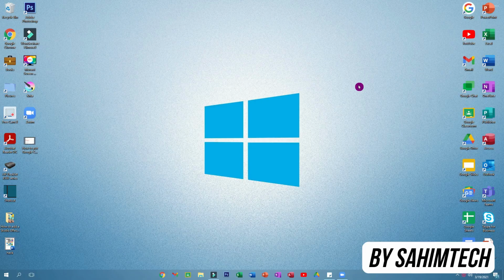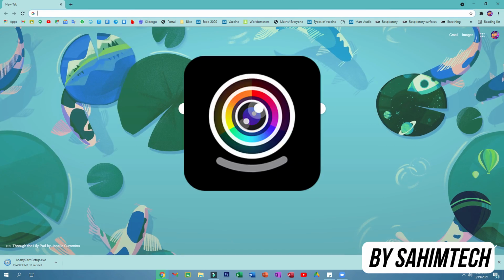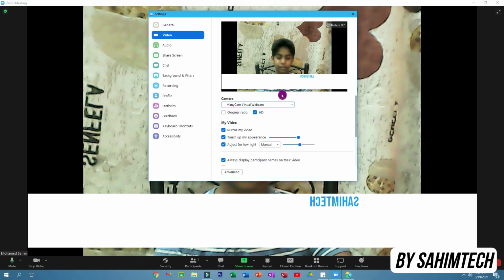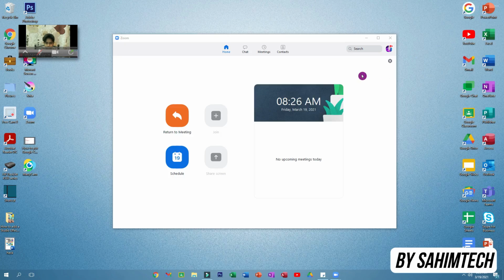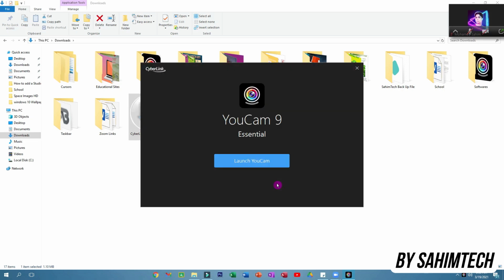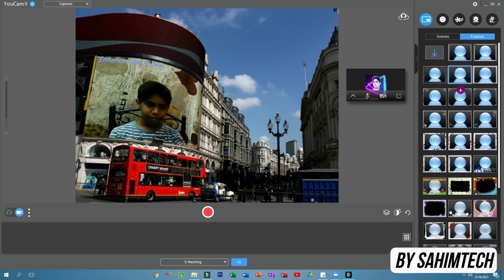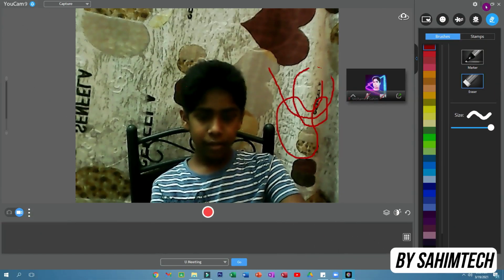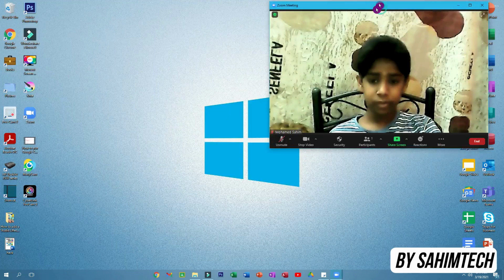How To Get Even More Video Effects in Zoom!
There ARE video filters in zoom but they are kinda boring now as we are used to the same pack of filters! Right? So I thought. is there a way to get even more video filters other than the one in zoom? Well, the answer is: Yup! There are! This video explains it all! so watch till the End!

Don't Have Zoom?
📝𝗔𝗻𝘆 𝗤𝘂𝗲𝗿𝗶𝗲𝘀 𝗼𝗿 𝗦𝘂𝗴𝗴𝗲𝘀𝘁𝗶𝗼𝗻𝘀? 𝗙𝗶𝗹𝗹 𝗼𝘂𝘁 𝘁𝗵𝗶𝘀 𝗳𝗼𝗿𝗺!:
(SahimTech)